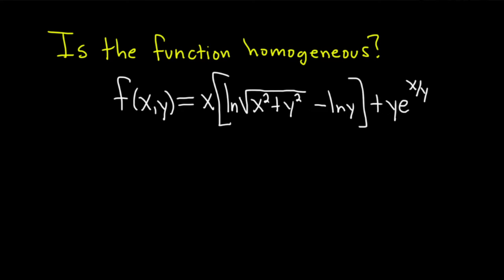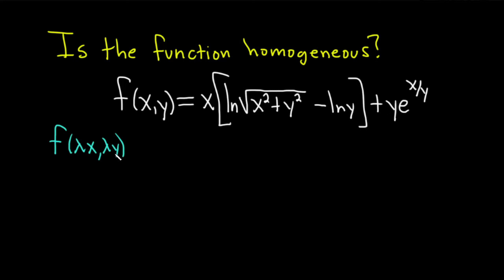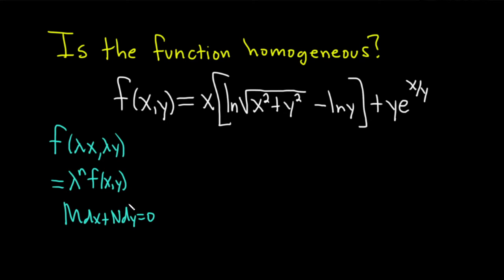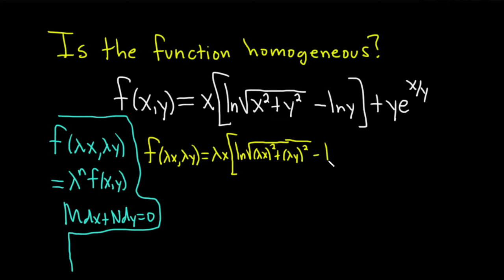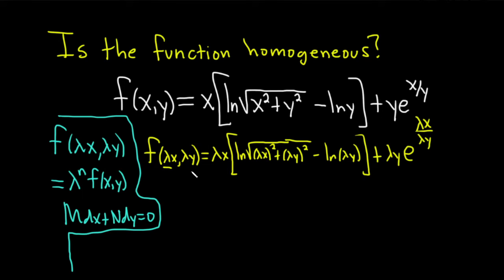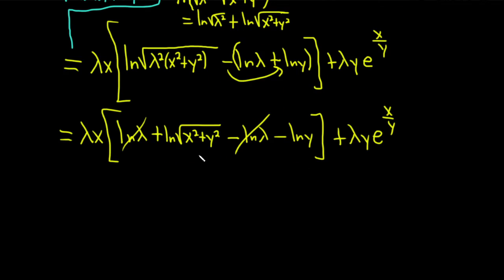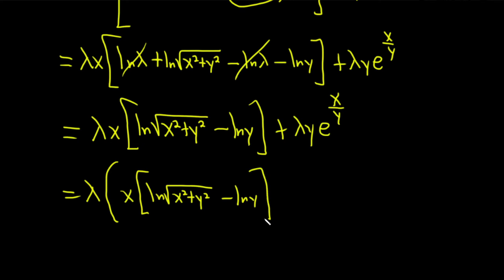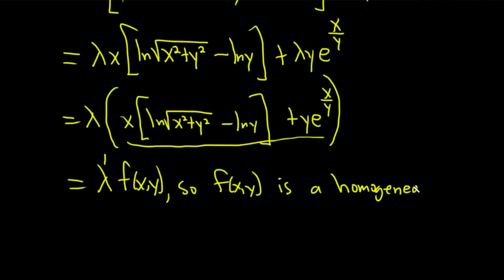Determine if the Function f(x, y) = x[ln(sqrt(x^2 + y^2) - ln(y)] + y*e^(x/y) Homogeneous?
In this video we have a function f(x, y) = x[ln(sqrt(x^2 + y^2) - ln(y)] + y*e^(x/y). We are asked to determine if it is homogeneous. Recall a function f(x, y) is homogeneous of degree n if f(lamda*x, lambda*y) = (lambda)^n * f(x, y). We apply this definition to the function in this problem.

Homogeneous functions arise in the study of differential equations. If one has a DE of the for Mdx + Ndy = 0, and both M and N are homogeneous functions of the same degree, then we have the DE itself is homogeneous and we can solve it by making a substitution.